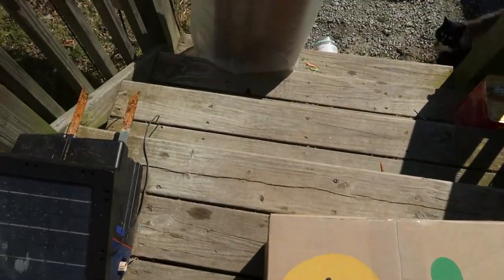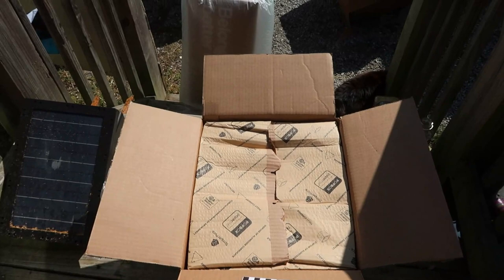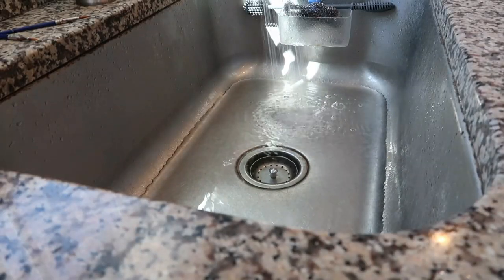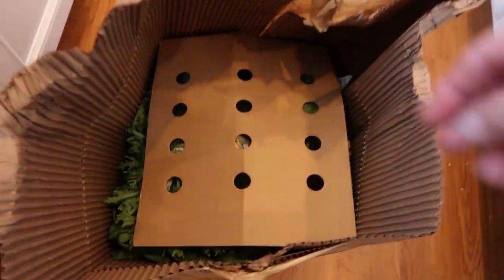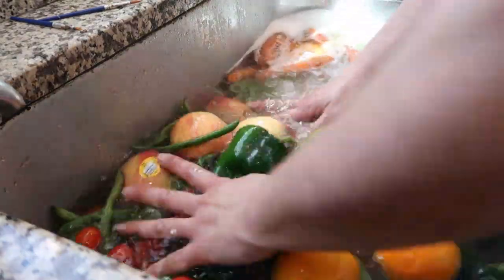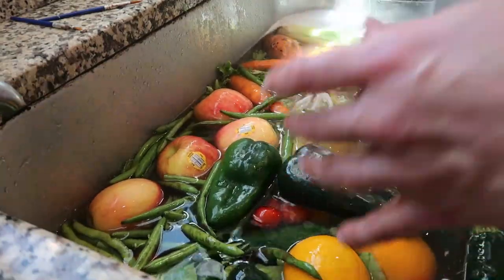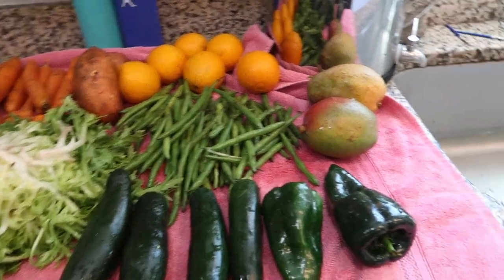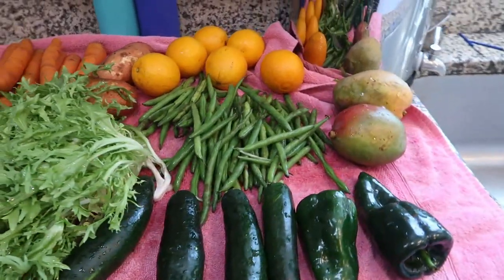How We are Feeding Our Family of 6 WITHOUT the Grocery store and it's NOT the GARDEN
In today's age of technology and shipping capabilities we are actually able to feed our family without going in the grocery store for the most part.  There are farmers markets that may be offering drop off or pick up of items and you can also do grocery store pick up if they are available where you live.  Organic produce isn't readily available for us in a wide variety at our closest grocery and they  also don't have curbside pick up BUT we have been able to use Misfits Market and Thrive Market to help keep organic foods in our fridge and pantry.

Mischief (Small box) 10-13lbs of fruits and veggies feeds 1-2 people for a week. $22 before discount
Madness (large box) 18-22 lbs of fruits and veggies feeds about 5 people for a week $35 before discount

Thrive Market does carry  a yearly subscription cost but we have found it to pay for itself in what we save for purchasing organic products delivered to our door.